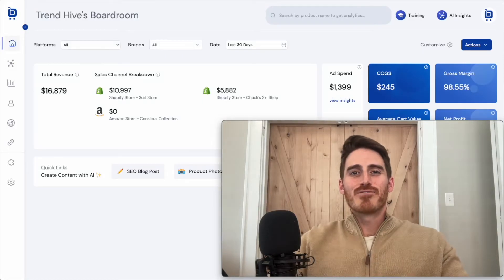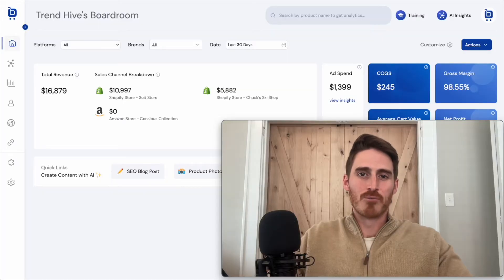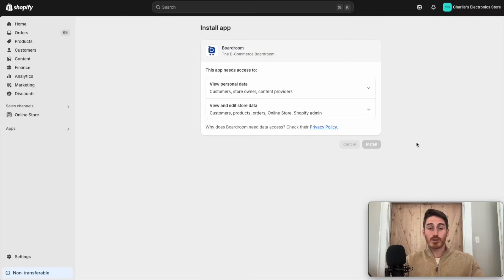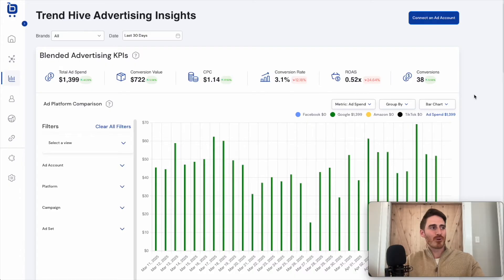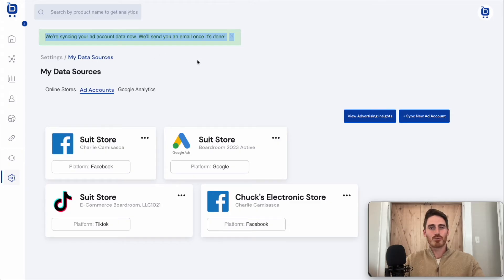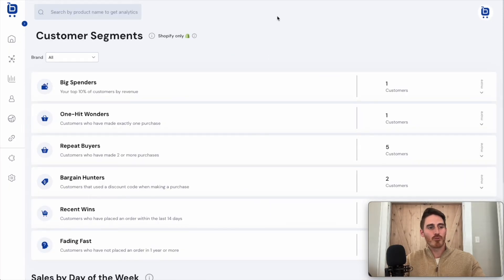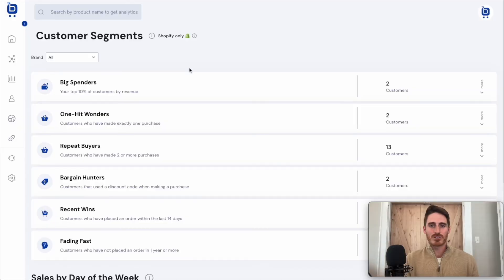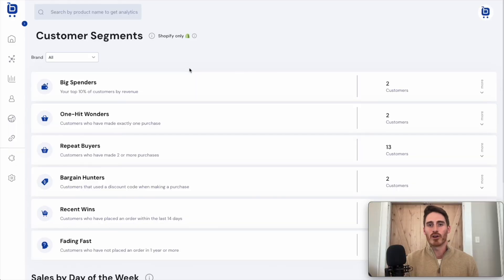How to manage multiple Shopify stores, Amazon seller accounts, & ad accounts from one dashboard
Integrates with: Shopify, Amazon Seller Central, Meta Ads, Google Ads, GA4, Amazon Ads, and TikTok Ads.

Also comes with a suite of SEO and AI content features.

When we created Boardroom, we set out to help you consolidate your tech stack. Let us know what you think!